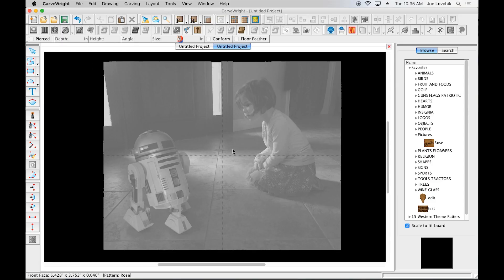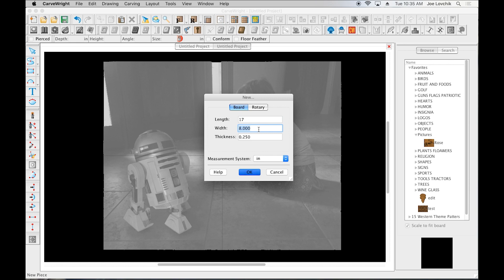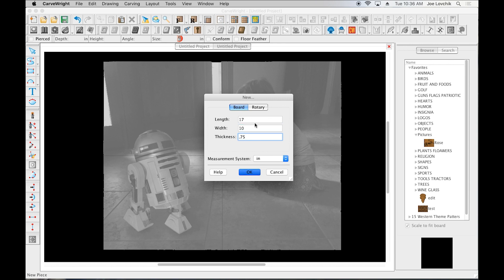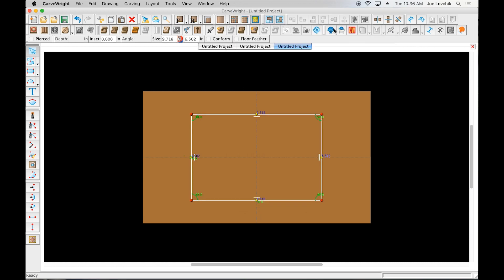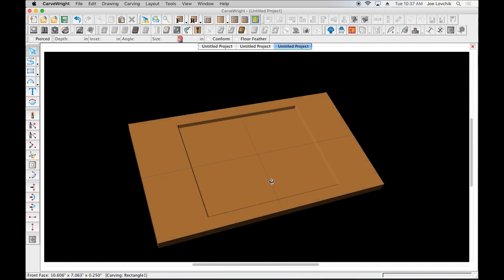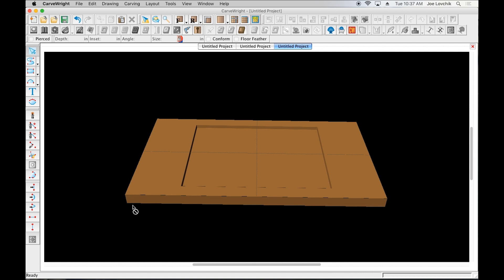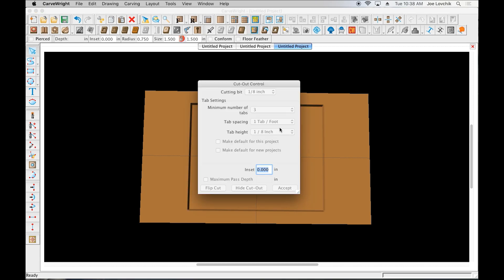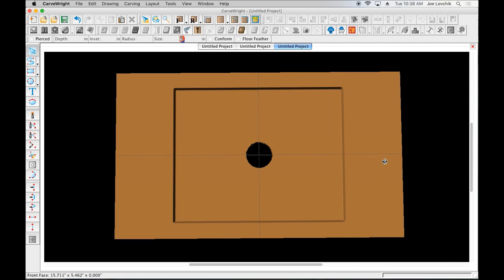Tutorial 4.3 - Make a Lithophane Jig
Creating a jig for carving lithophanes.